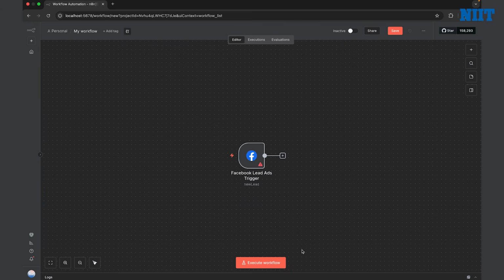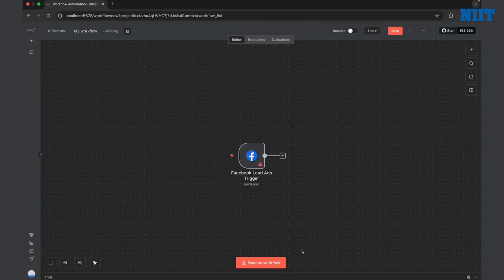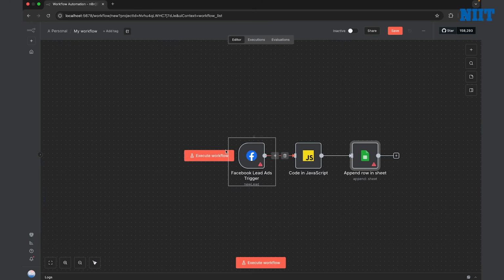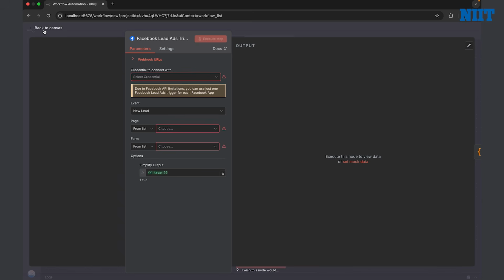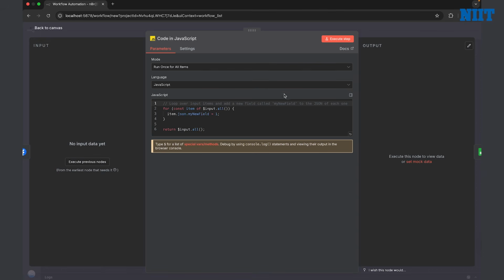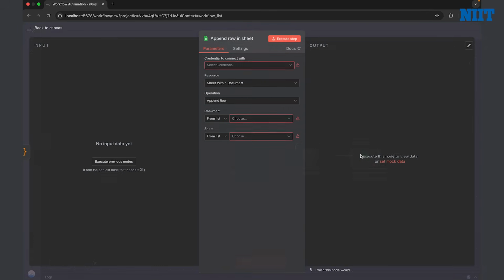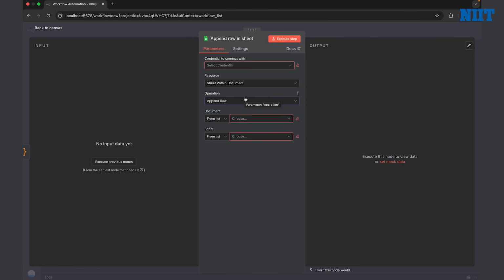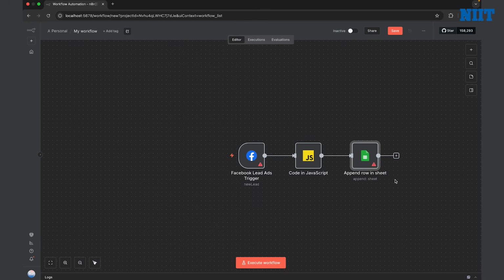n8n Facebook Lead Ads Tutorial | Automate Leads to Google Sheets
If your Facebook ads are generating leads, but you’re still downloading CSVs, checking Ads Manager manually, or copy-pasting lead details into sheets… you’re wasting time.
That’s exactly what this workflow solves.
In this tutorial, we build a practical Facebook Lead Ads automation with n8n that captures leads in real time, cleans the incoming data, and sends everything directly into Google Sheets for tracking, follow-up, and reporting.

Here’s the problem with doing it manually:
Every time a new lead comes in, you have to:
✅ check Ads Manager
✅ export or copy lead details
✅ paste them into a sheet or CRM
✅ make sure nothing is missed
That means more delays, more mistakes, and more chances of losing good leads.

In this video, you’ll learn:
✅ How to connect Facebook Lead Ads to n8n
✅ How the trigger → formatting → Google Sheets workflow works
✅ How to clean and normalize lead data automatically
✅ How to append new lead entries into Google Sheets in real time
✅ How to create a centralized lead tracker for teams, follow-ups, and reporting
✅ How to eliminate repetitive manual work in your lead management process

This is a great workflow for marketers, agencies, business owners, sales teams, and anyone running Facebook lead generation campaigns who wants a cleaner and faster process.

⏱️ TIMESTAMPS / CHAPTERS

00:17 Facebook Lead Ads to Google Sheets automation overview
00:36 The problem with manual lead handling
01:00 What this n8n workflow will do
01:17 Who this tutorial is for
06:12 Why Google Sheets works as a lead tracker
06:22 Setting up the Google Sheets node
06:44 Connecting credentials and selecting your sheet
07:04 Choosing the range and mapping columns
07:23 How new leads appear automatically
07:31 Benefits of a centralized lead tracker
07:50 Full workflow recap
07:58 Facebook Lead Ads trigger node
08:04 Function node for data cleanup
08:10 Google Sheets node explained
08:15 How the full automation works
08:35 JSON workflow file + JavaScript snippet
09:13 Importing the workflow into n8n
09:20 Final thoughts
09:33 Subscribe for more automation tutorials

What should we automate next — CRM sync, WhatsApp follow-up, lead qualification, email alerts, or automated lead scoring?

Want to learn how to build automation workflows that save time and reduce manual work?